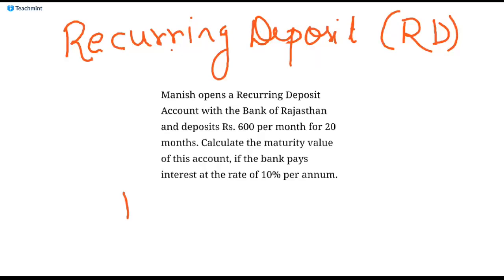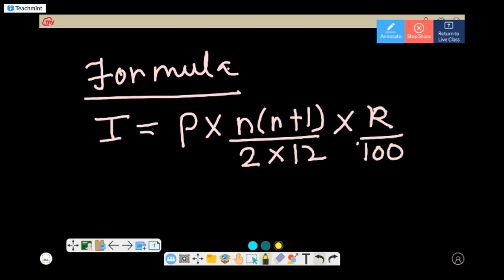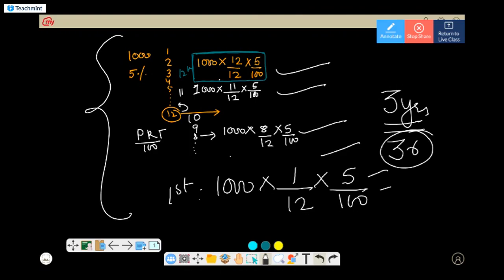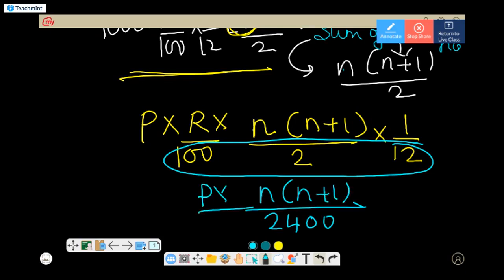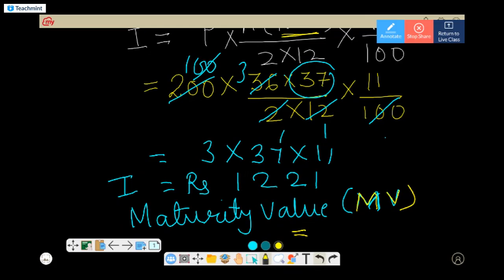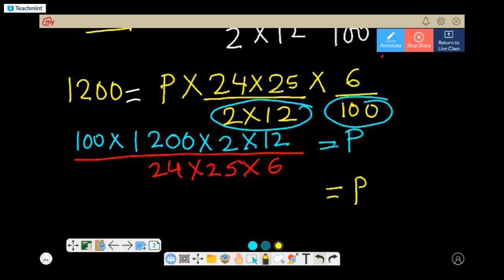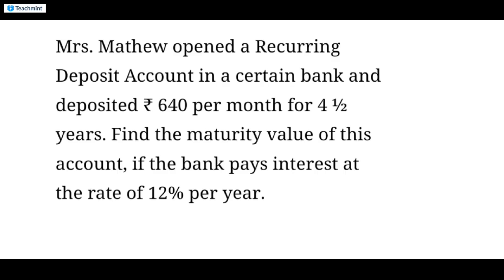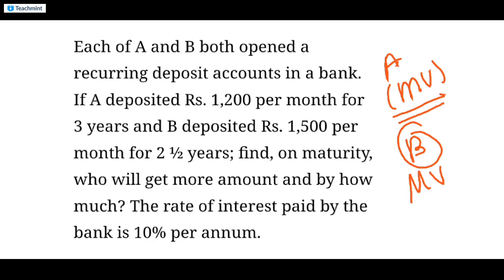ICSE CLASS 10TH MATHS BANKING PART 1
CLASS 10 ICSE  MATHS
BANKING CHAPTER